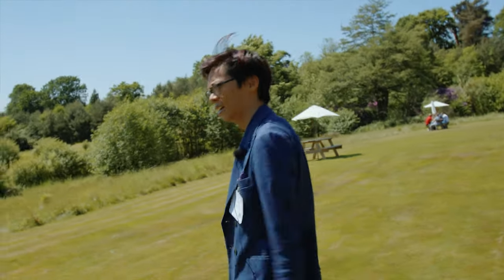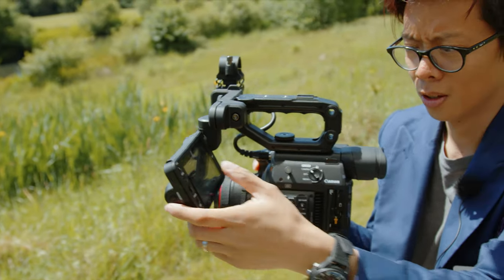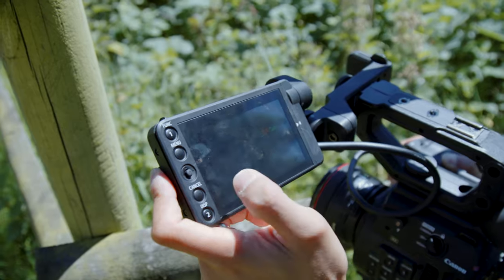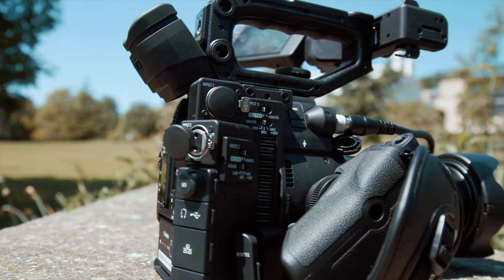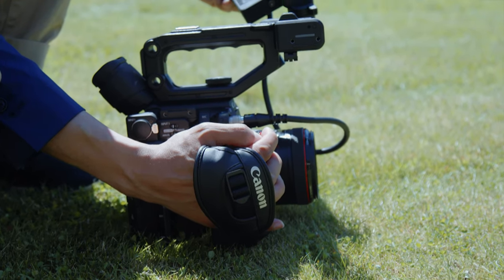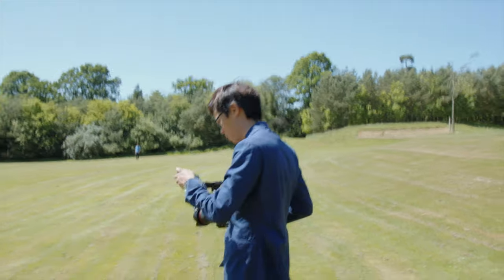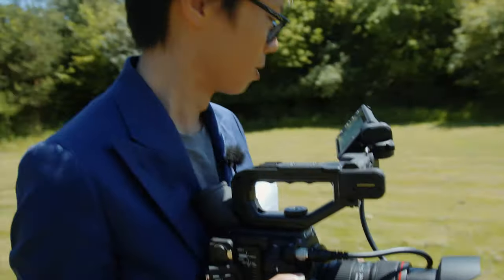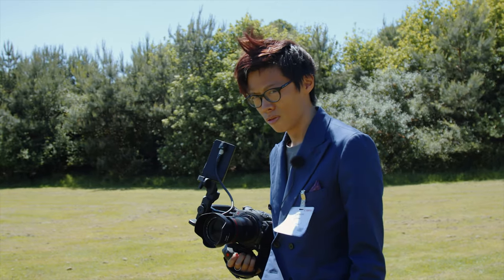First look at the Canon C200 with Kai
Offering exceptional creativity and flexibility, the new 4K compact digital cinema camera is perfect for a broad range of imaging professionals.

As the first Cinema EOS camera to support the new RAW recording format – Cinema RAW Light – the Canon C200 provides the same flexibility in colour grading as Cinema RAW in a smaller file size, enabling filmmakers to record internally to a CFast 2.0™ card.

Newly developed Canon Dual DIGIC DV6 processors provide the ability to record internally 4K UHD/50P MP4, 4K DCI RAW and continuous 120fps High Frame Rate (HFR) in Full HD without crop. At the same time, advances in Dual Pixel CMOS Auto Focus (AF) technology and a new touch screen LCD monitor provide smooth AF operation and effective tracking.